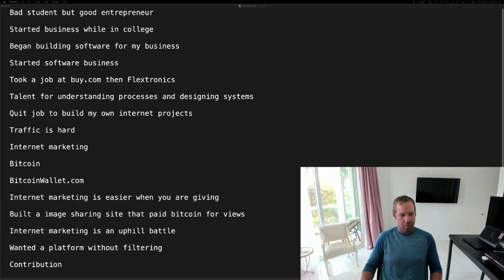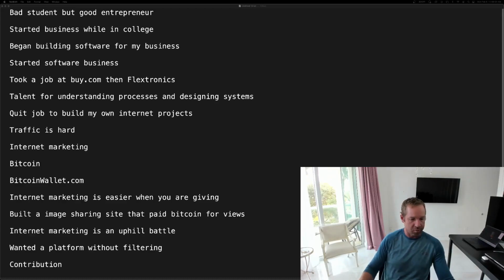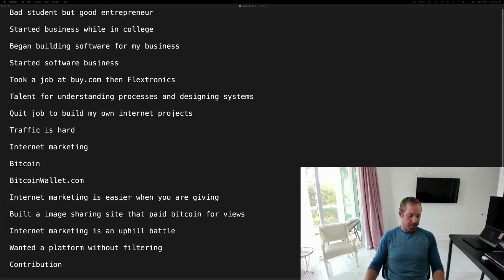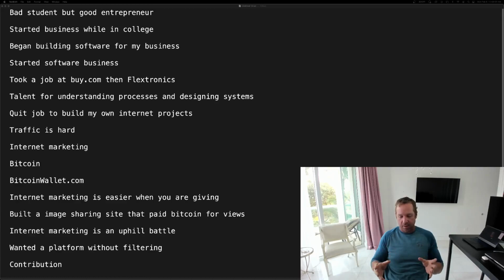Menjawab Pertanyaan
Masih seputar QnA